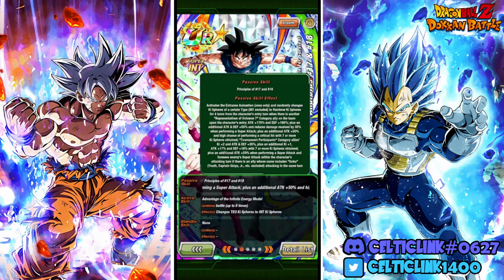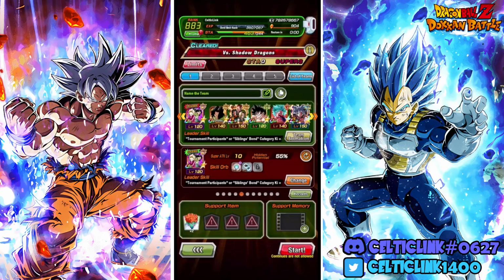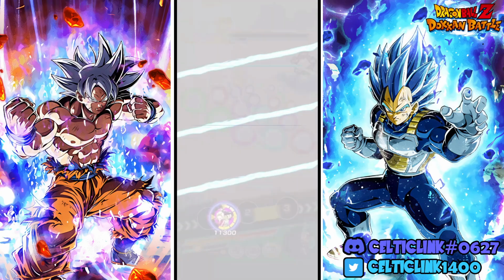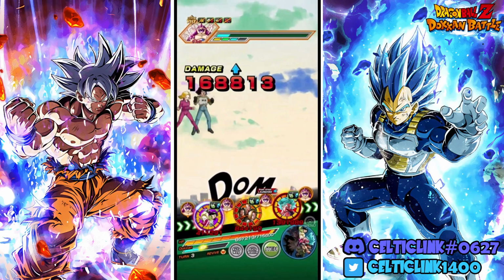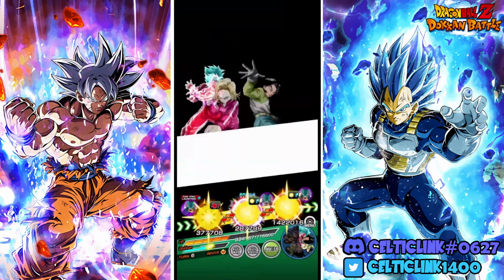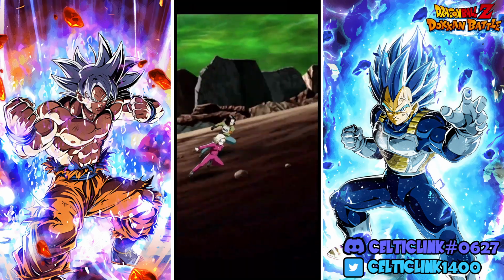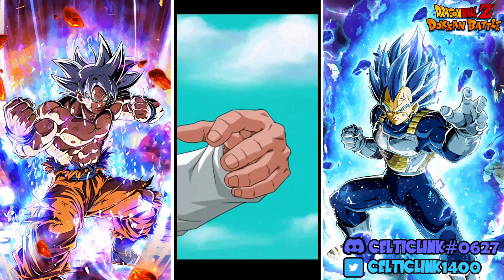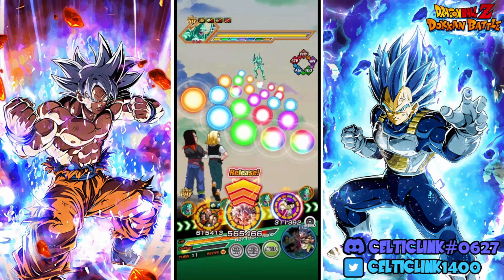GREAT BUT TEAM NEEDS WORK! HOW GOOD ARE INT ANDROID 17 AND 18 AT 55% LEVEL 1 LINKS? [Dokkan Battle]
These guys are actually kinda good but their team needs a lot of work to be "good". In this video we showcase the Int ToP Android 17 and 18 on their own 200% lead for the new Tournament Participants!

9TH ANNIVERSARY LR AGL FULL POWER SUPER SAIYAN BROLY VS FUSION ZAMASU!

Shout out to Kuwa on Twitter for the HD Card Arts and renders for Gogeta and Broly